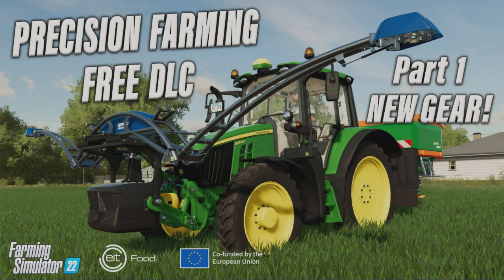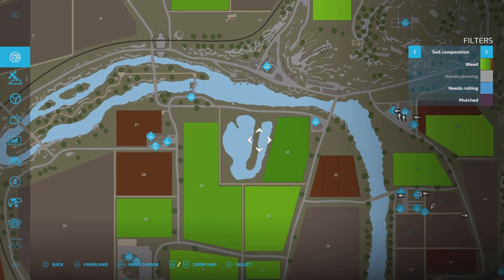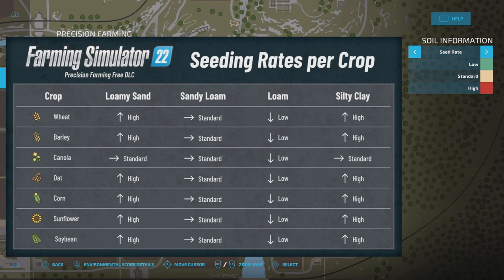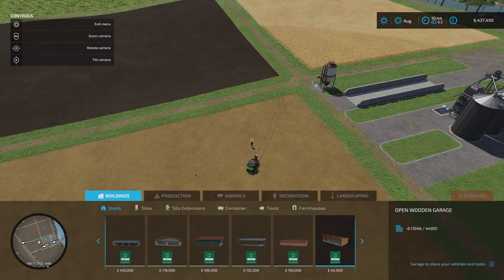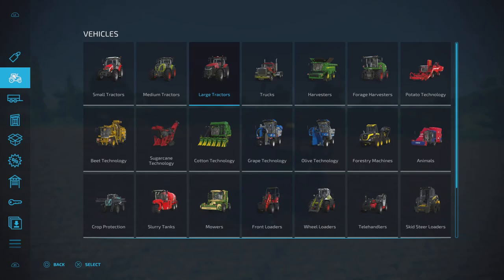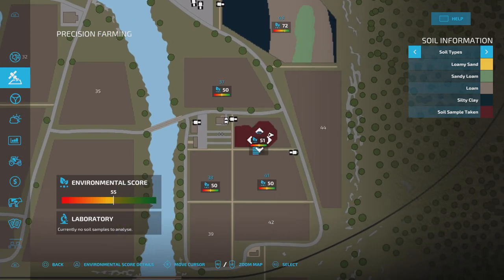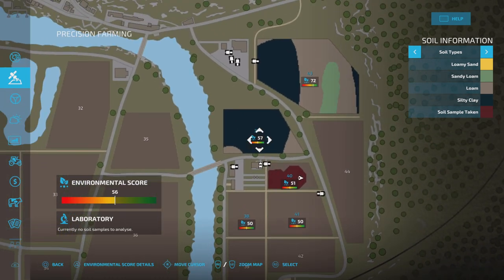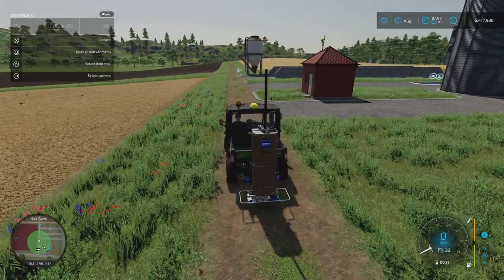Pt 1 NEW GEAR! FS22 PRECISION FARMING (FREE DLC) Farming Simulator 22 | INFO SHARING PS5.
Pt 1 NEW GEAR! FS22 PRECISION FARMING (FREE DLC) Farming Simulator 22 | INFO SHARING PS5. GIANTS Software. Let’s take a look at Precision Farming for FS22. What do we get in this FREE DLC? What does it all do? What does it all mean? Take a look with me… MrSealyp.